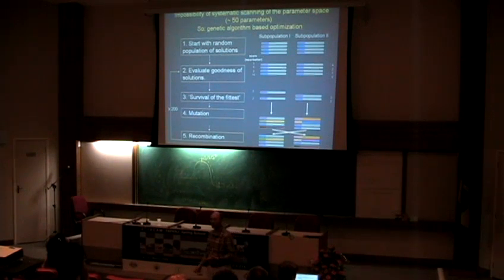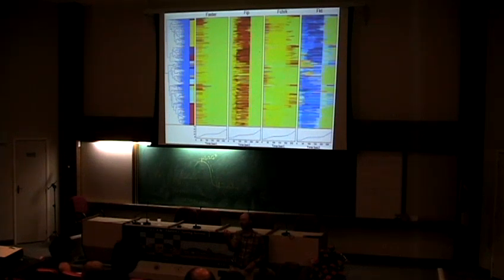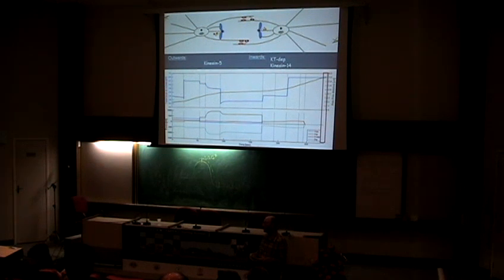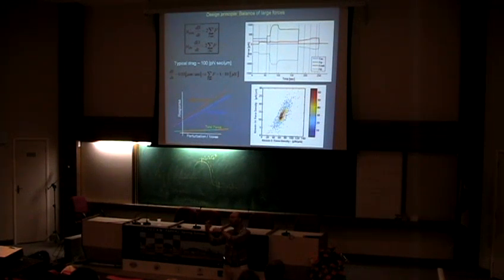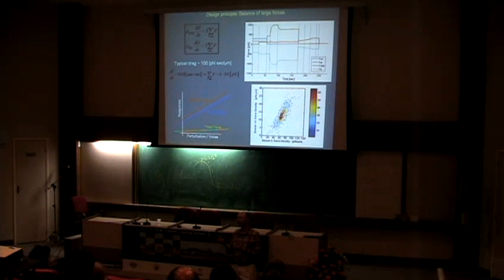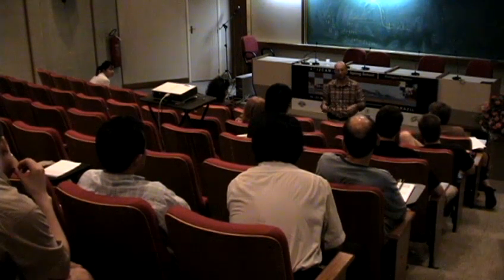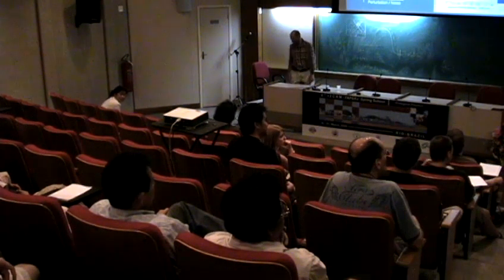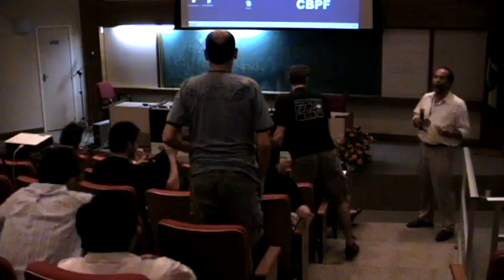Checkpoint Mechanism II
Part (2/2) : Checkpoint Mechanism

Presented at the I2CAM/FAPERJ Spring School, 2008 in Rio de Janeiro, Brazil